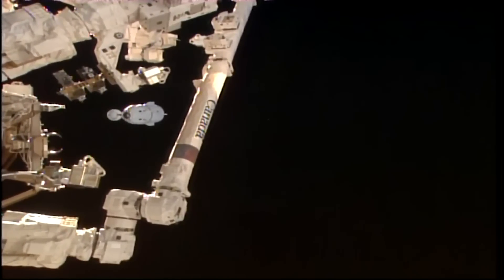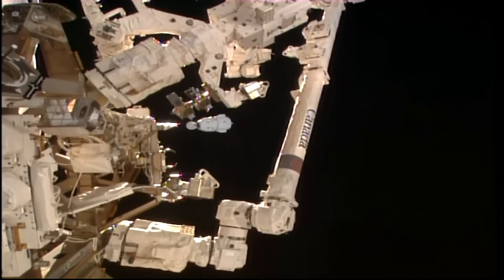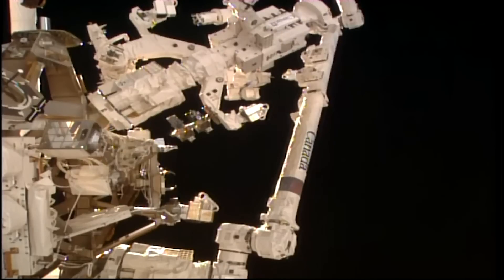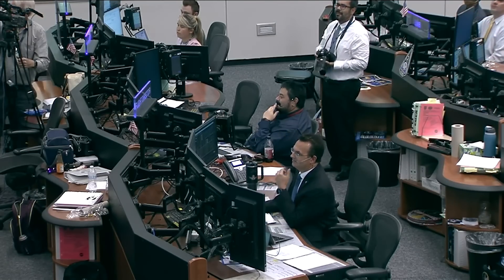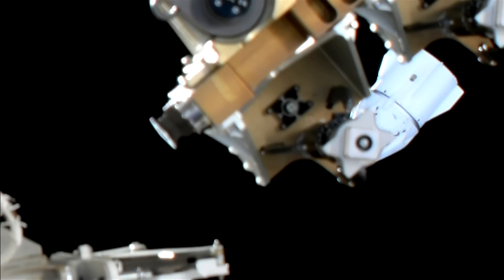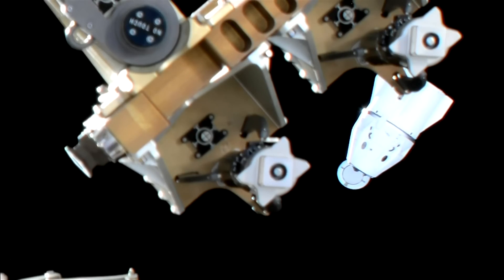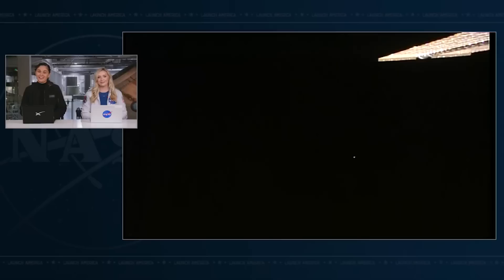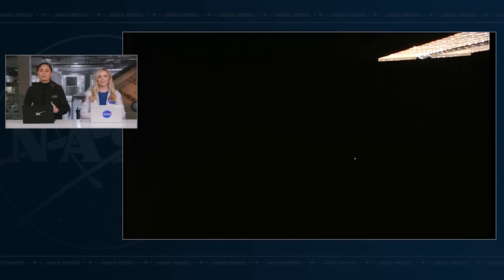SpaceX Crew-8 Dragon spacecraft drifts away from space station after undocking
SpaceX Crew-8 Dragon Endeavour undocked from the International Space Station on Oct. 23, 2024.

Crew-8 is NASA astronauts Matthew Dominick, Michael Barrett, Jeannette Epps and Russian cosmonaut Alexander Grebenkin.

Credit: Space.com